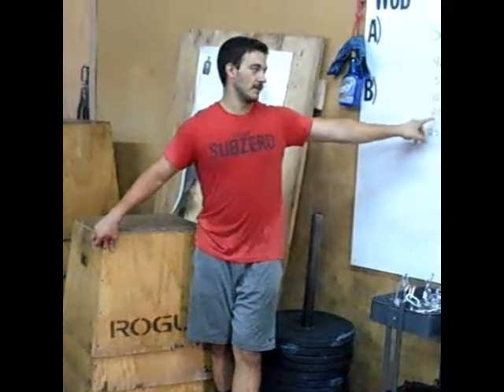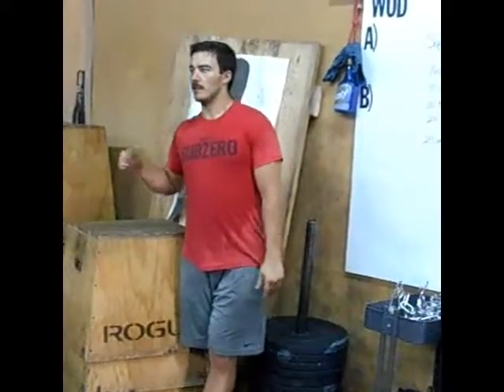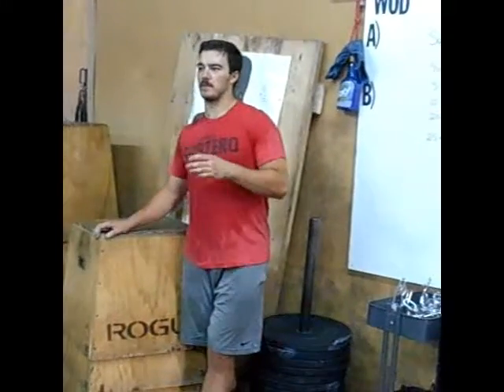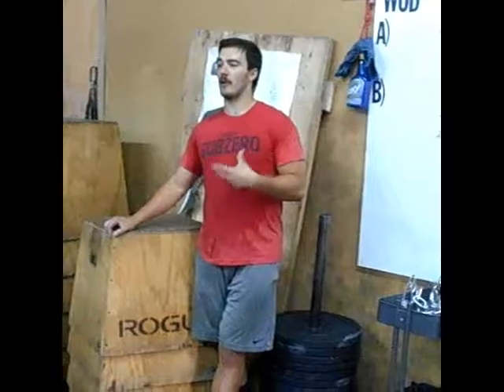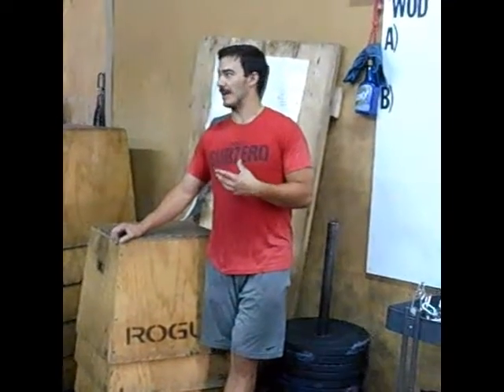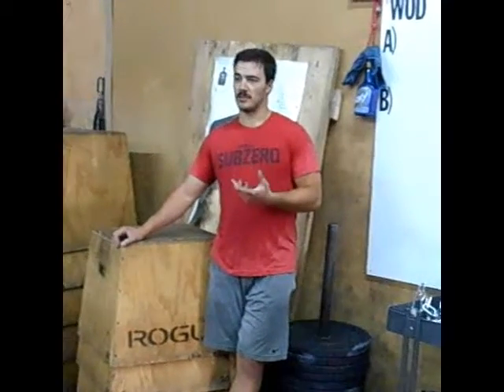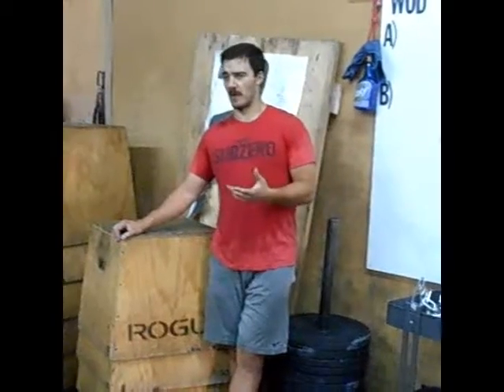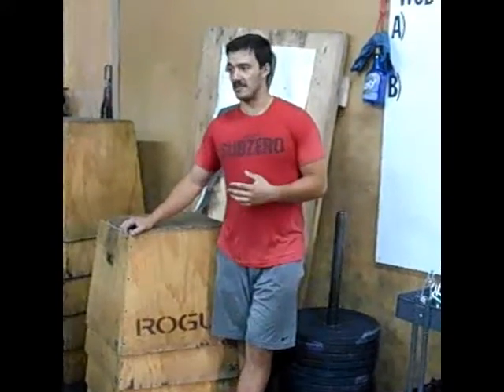WOD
Coach Taylor of Crossfit Bytown explains the workout

L'entraîneur Taylor, de Corssfit Bytown, explique l'entraînement